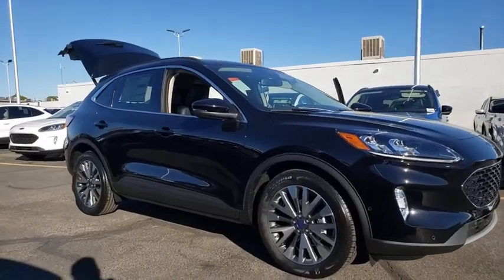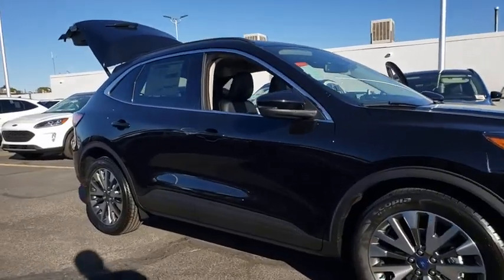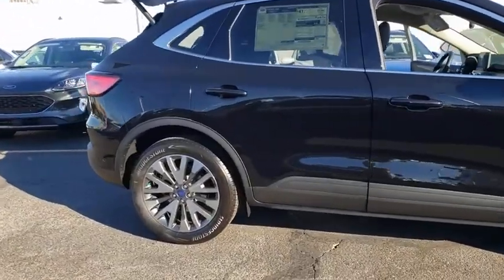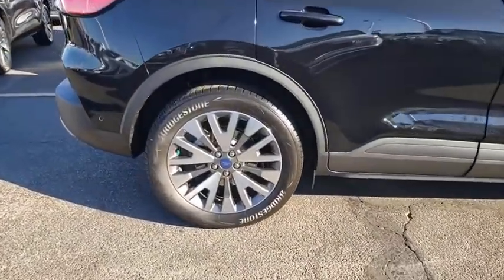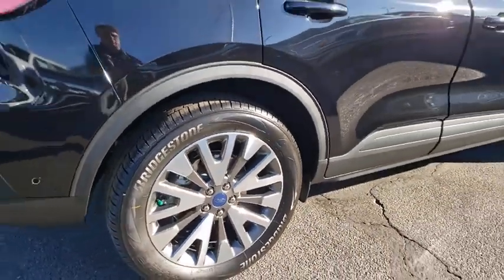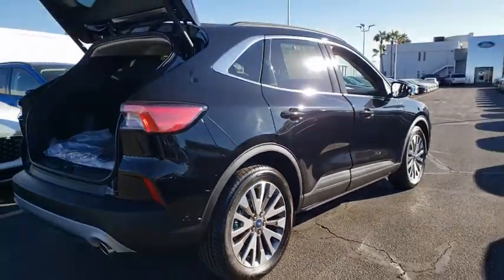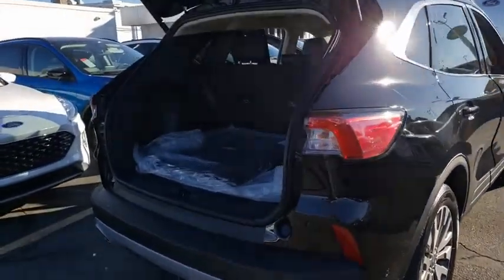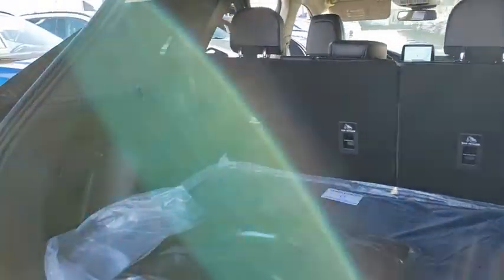New 2020 Ford Escape Titanium Hybrid Las Vegas, Bullhead City, St. George, Havasu, Pahrump, NV 00191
Black New 2020 Ford Escape Titanium Hybrid available in Las Vegas, Nevada at Friendly Ford. Servicing the Bullhead City, St. George, Havasu, Pahrump, NV area.
2020 Ford Escape Titanium Hybrid - Stock#: 00191586 - VIN#: 1FMCU0DZ3LUC52490

Friendly Ford
660 N Decatur Blvd

$2,000 off MSRP! Black 2020 Ford Escape Titanium Hybrid FWD eCVT 2.5L iVCT 2.5L iVCT, eCVT.brbrRecent Arrival! 44/37 City/Highway MPGbrbrAwards:br  * JD Power Automotive Performance, Execution and Layout (APEAL) Study Price includes: $1000 - Retail Customer Cash $500 - Black Friday Bonus Customer Cash $500 - Retail Bonus Customer Cash